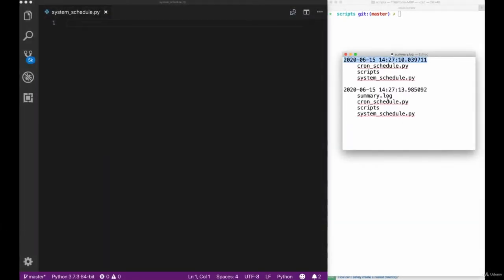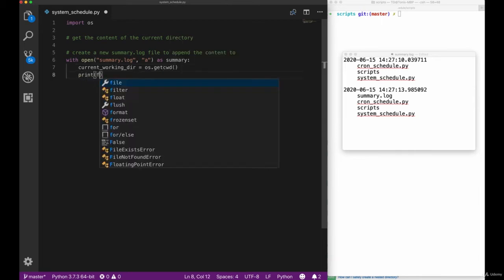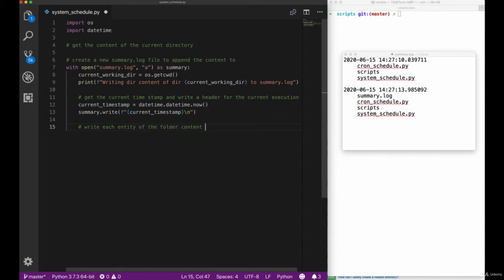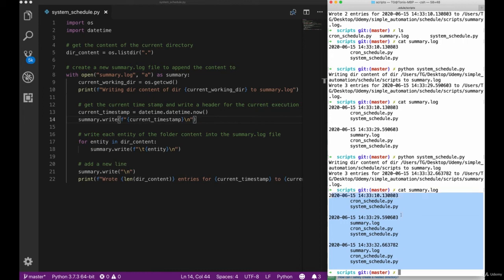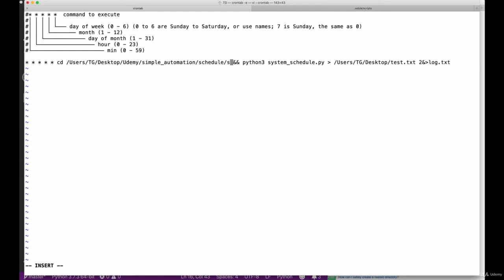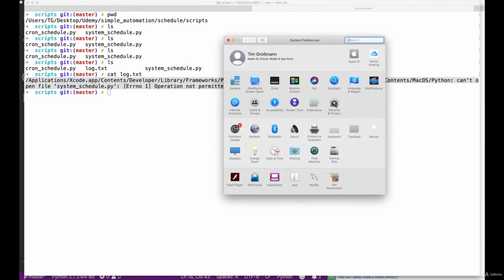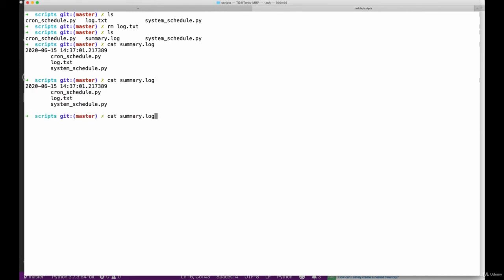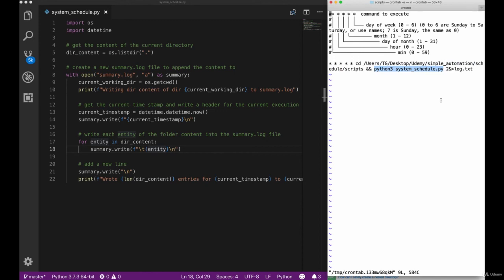Bot Creation - Scheduling Python Scripts using CRON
In this lecture, we will create a really simple python script that automatically gets executed every Minute by the system internal cronjob scheduler on Unix (MacOS).